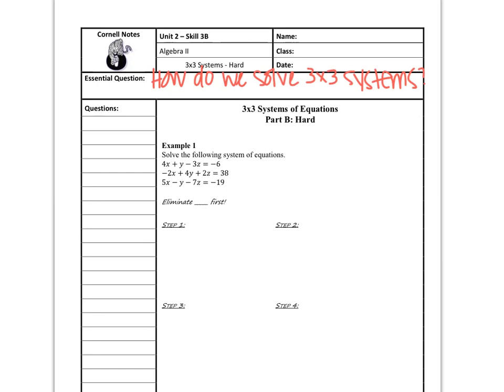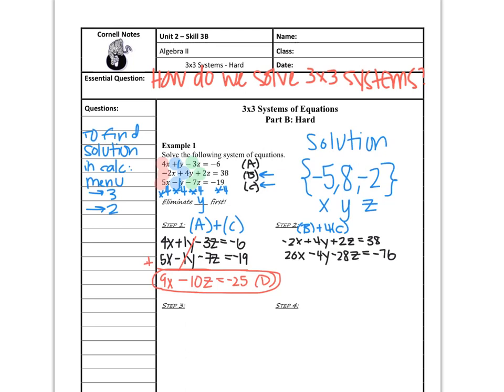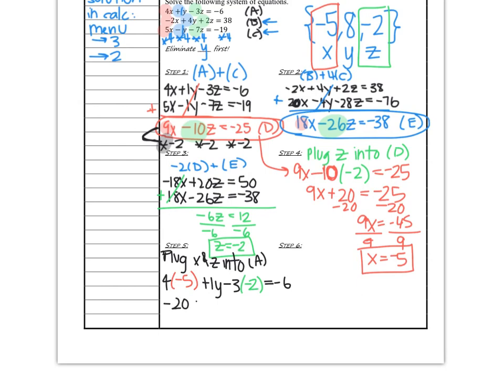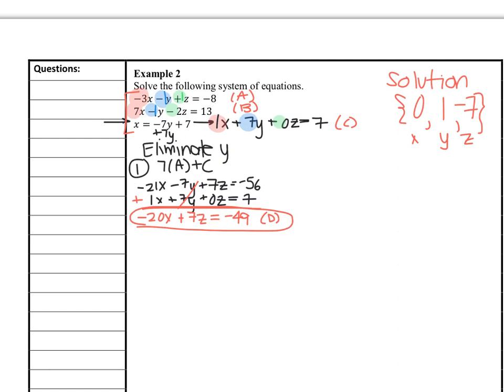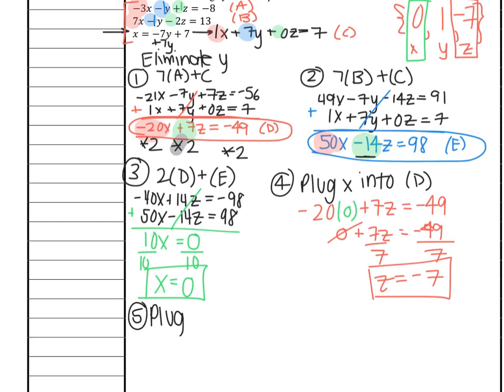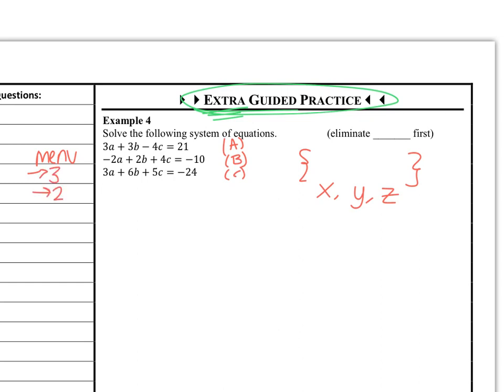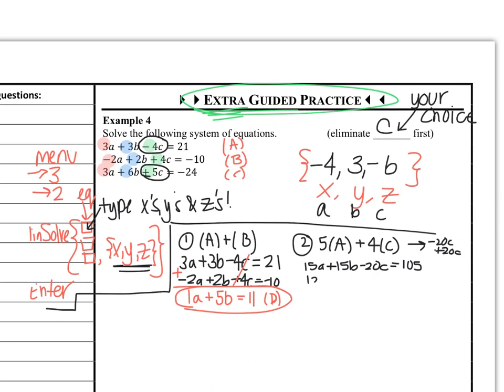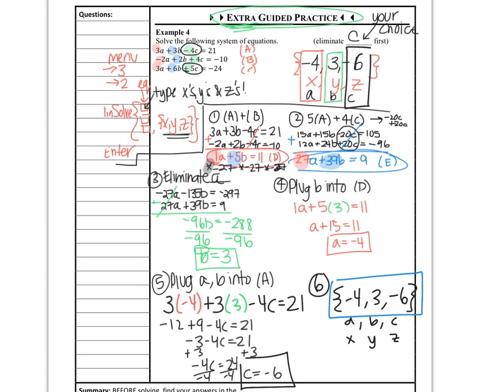3.3B - Solving 3x3 Systems (Harder)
ODY Students:  Watch first 22 minutes for sure. The last 10 minutes is an extra guided practice problem if you need it.